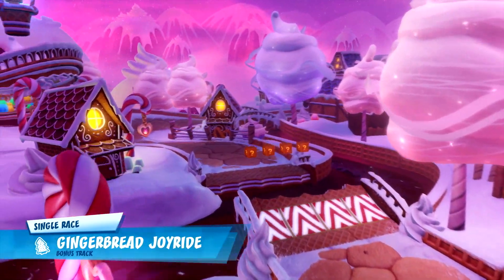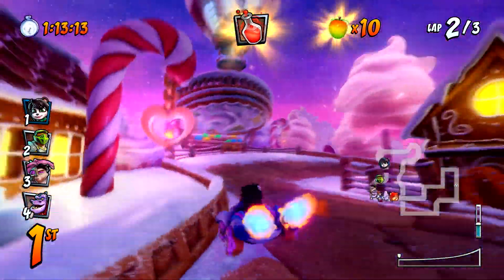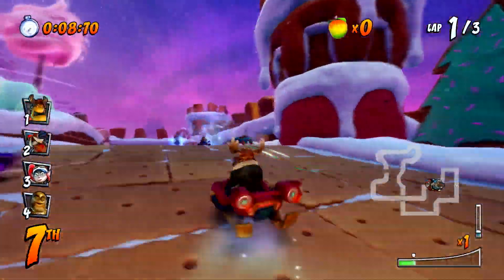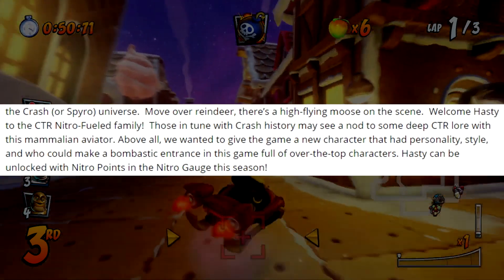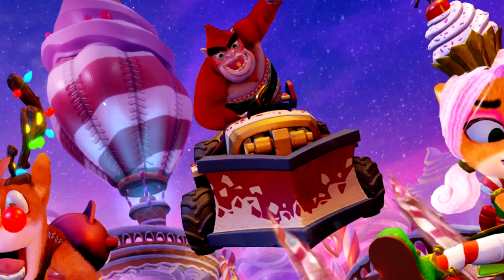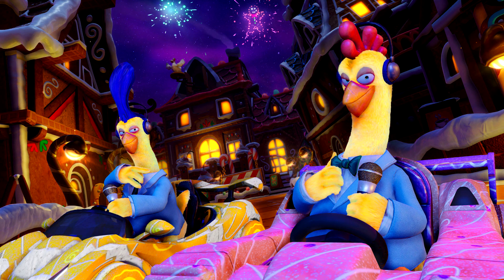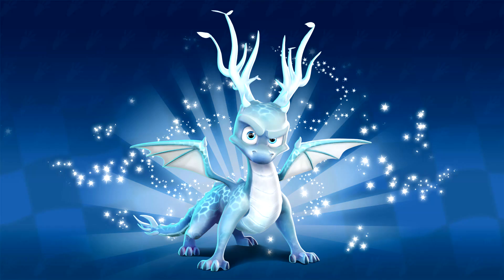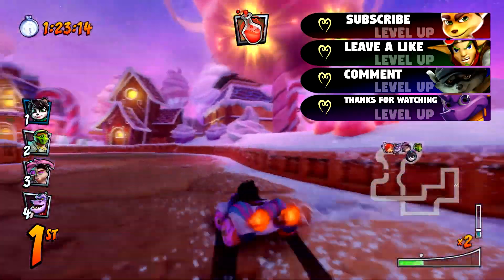Crash Nitro-Fueled Winter Grand Prix - Yaya Panda, Hasty & Rilla Roo! Spyro Legendary Skin & More!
Winter Festival Grand Prix For Crash Team Racing Nitro-Fueled begins on Thursday December 12th at 10AM EST. We got Rilla Roo, Yaya Panda and Hasty joining the roster! Let's not forget Chick & Stew!